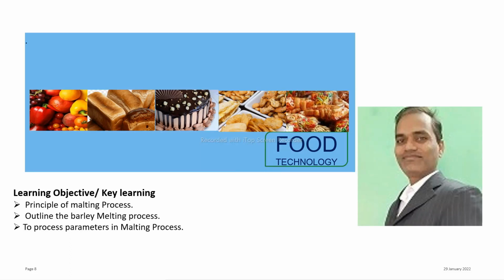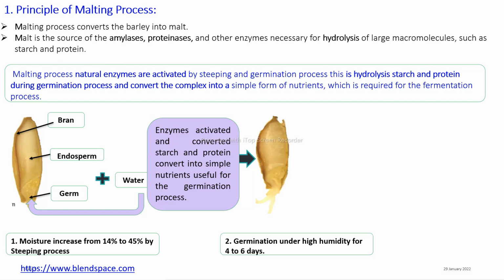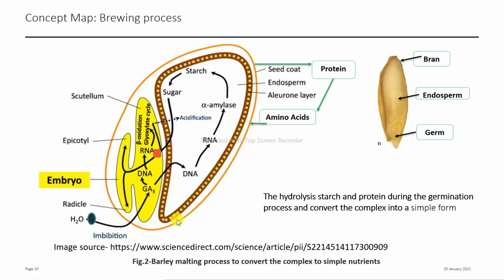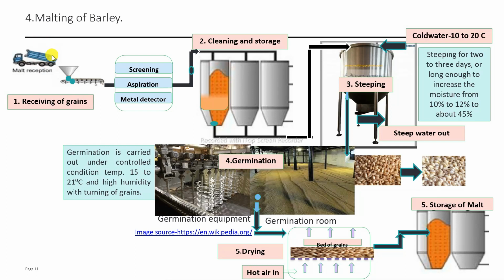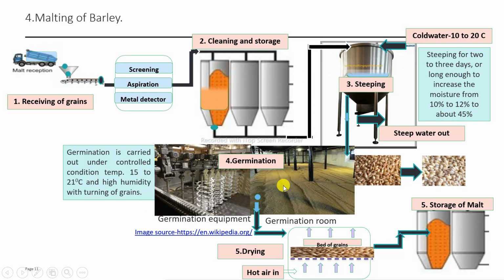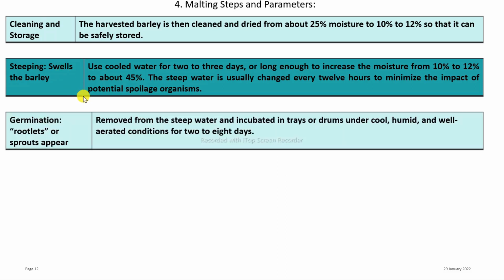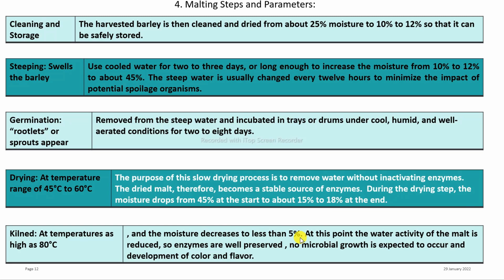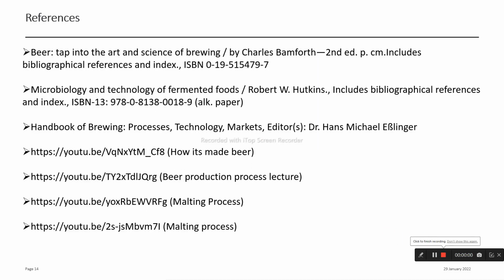Beer Manufacturing Process (Malting Process) Part-2/3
Beer: tap into the art and science of brewing / by Charles Bamforth—2nd ed. p. cm.Includes bibliographical references and index., ISBN 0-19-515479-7

Microbiology and technology of fermented foods / Robert W. Hutkins., Includes bibliographical references and index., ISBN-13: 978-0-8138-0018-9 (alk. paper)

Handbook of Brewing: Processes, Technology, Markets, Editor(s): Dr. Hans Michael Eßlinger